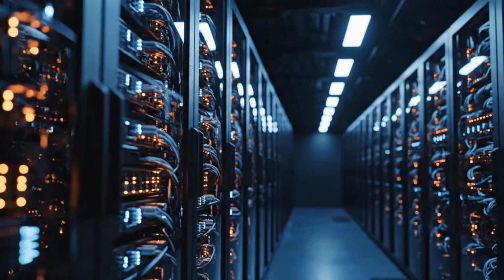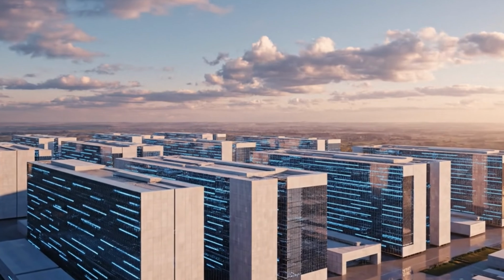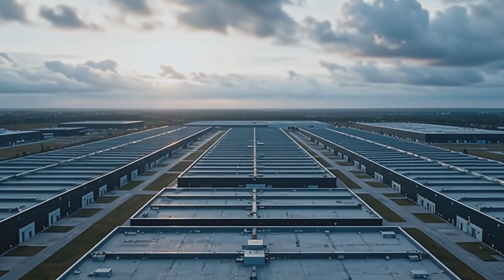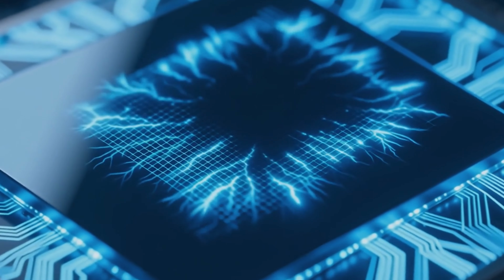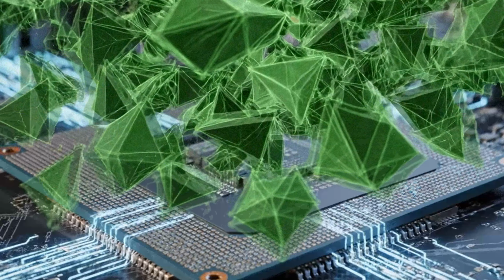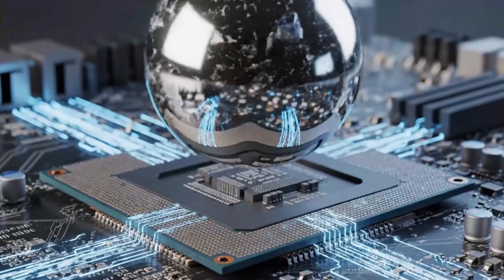Why Google Actually Abandoned GPUs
Most people think NVIDIA GPUs are the gold standard for AI. But Google realized years ago that GPUs weren't good enough for the future of Gemini and Search. Here is the real engineering reason why Google built the TPU.

In this deep dive, we move past the marketing hype to look at the architecture of AI infrastructure. We explore why a general-purpose GPU—originally designed for pixels—struggles at the scale of billions of users, and how Google’s "Systolic Array" design in the Tensor Processing Unit (TPU) changed the game for performance-per-watt and matrix multiplication.

What you’ll learn:

The GPU's Secret Weakness: Why being a "Swiss Army Knife" is a liability at hyperscale.

Systolic Arrays: How TPUs turn matrix math into a factory assembly line.

The Power Efficiency Problem: Why 10% efficiency equals millions of dollars in the data center.

Co-Design: How XLA and JAX make hardware and software work as one.